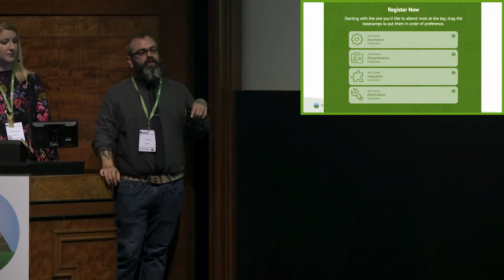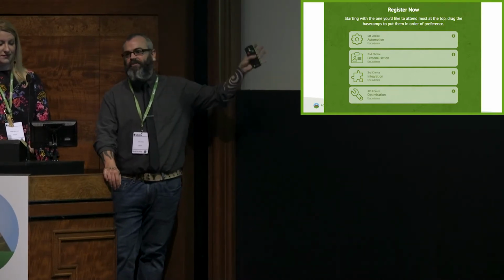Fundamentals of email strategy - Suzy Carter-Kent and Rob Pellow, Adestra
Brands are increasingly looking for ways to innovate and increase engagement within the inbox and to make their emails beyond being functional. Rob and Suzy will discuss the importance of understanding whom you're talking to and why why you're talking to them, before working back through the possibilities and pitfalls of creating these exciting and interactive email experiences.